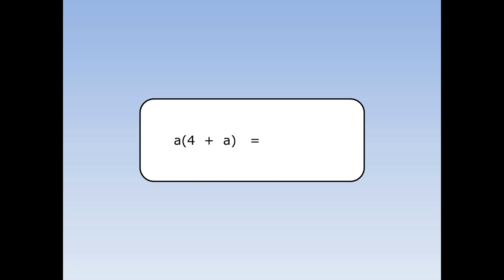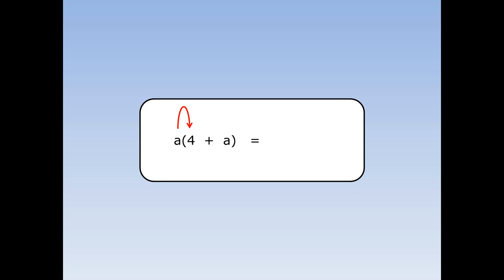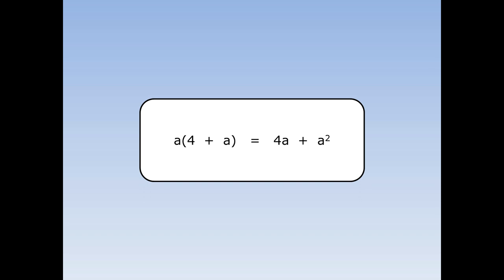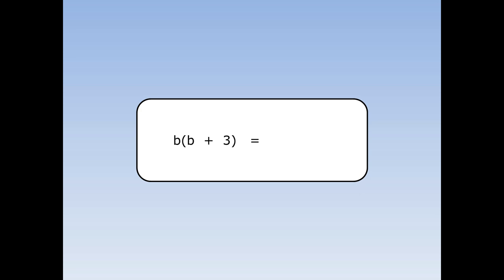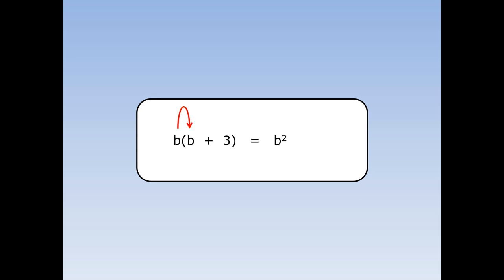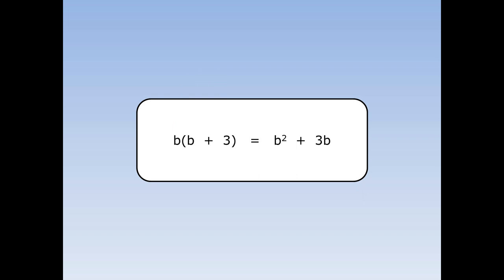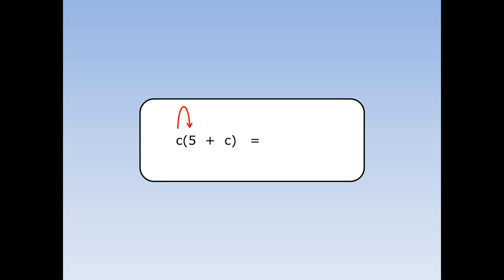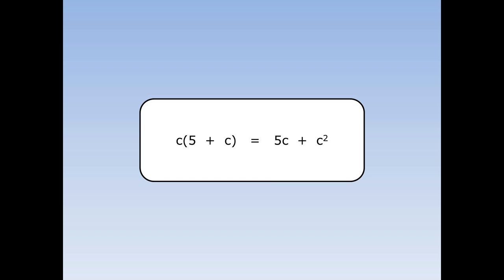Multiplying out a single bracket 2